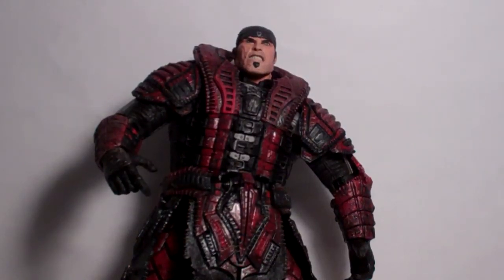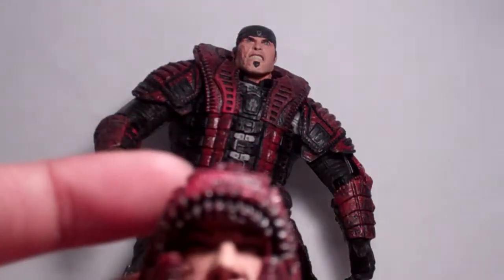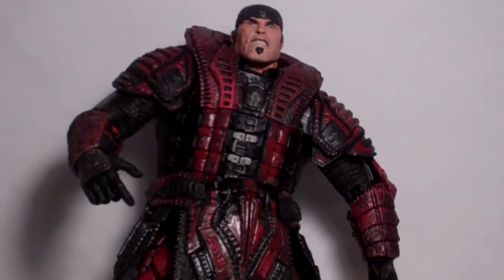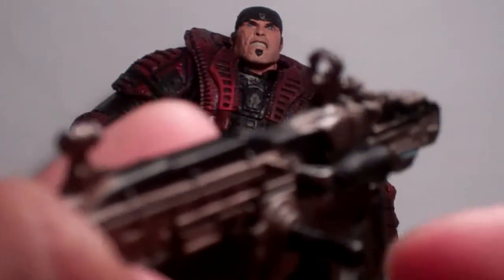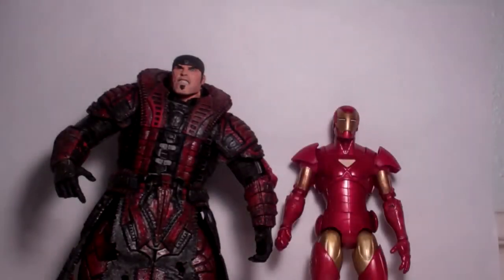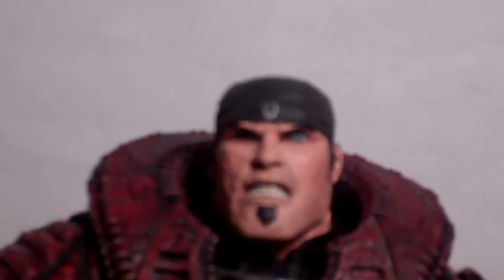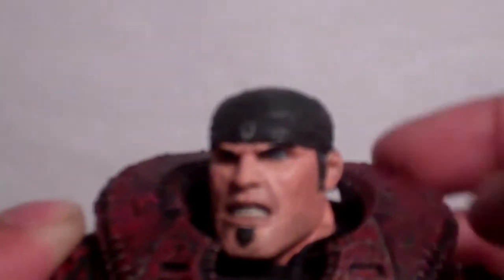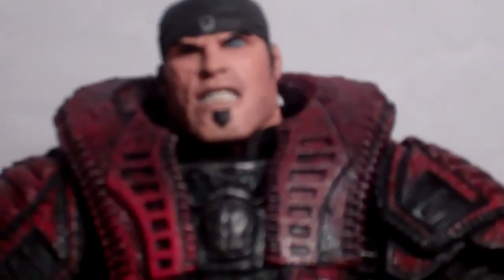Gears of War 2 Marcus Fenix (Theron Disguise) Review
Awesome figure. Love the detail and sculpt.